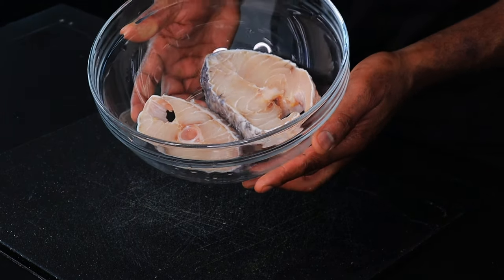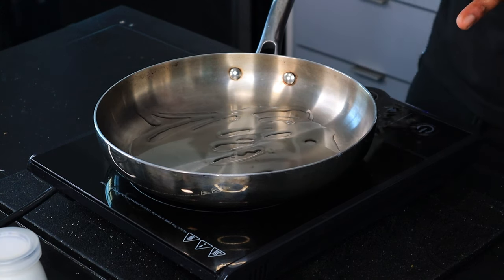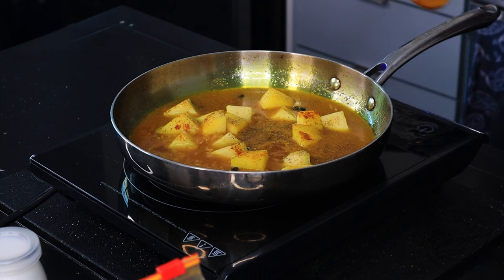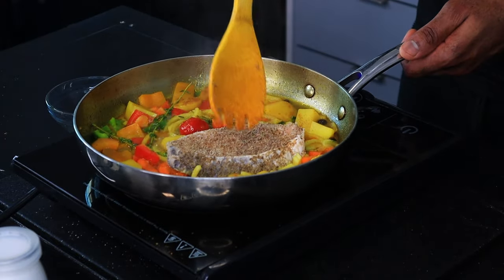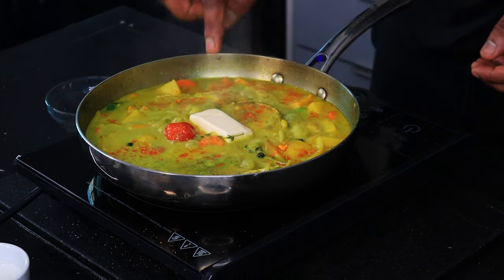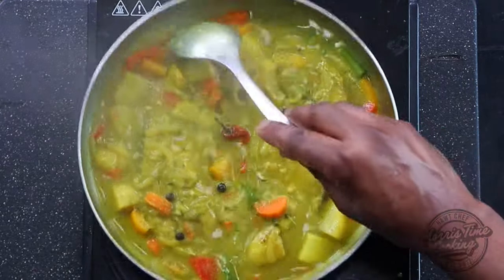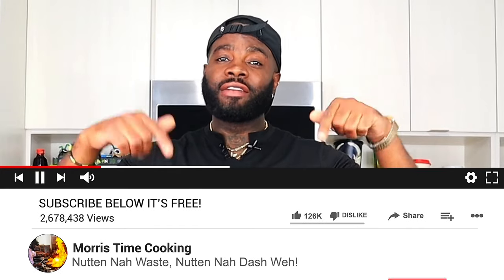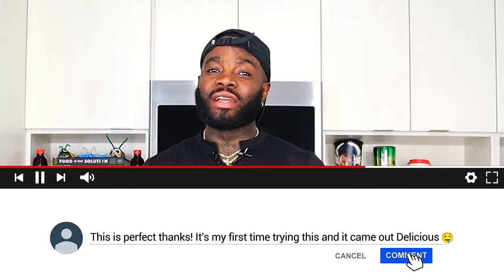HOW TO MAKE JAMAICAN COCONUT CURRY SNAPPER RECIPE